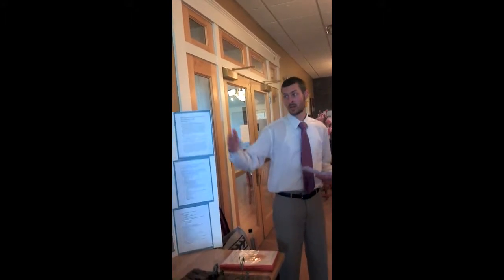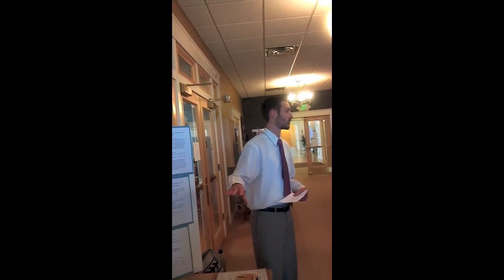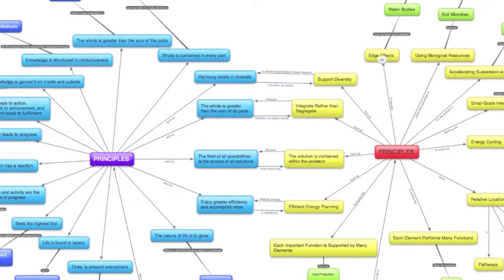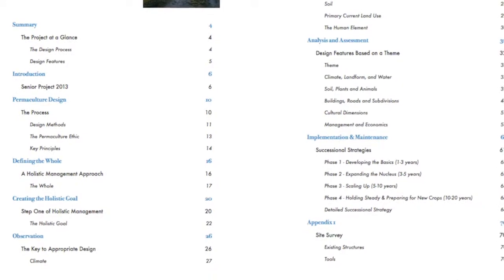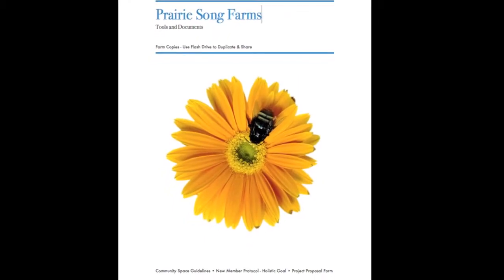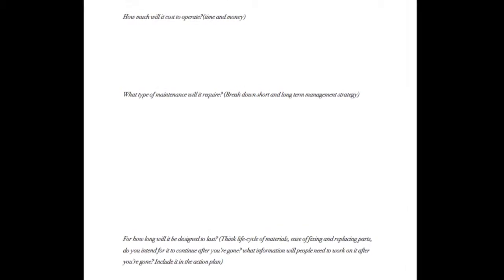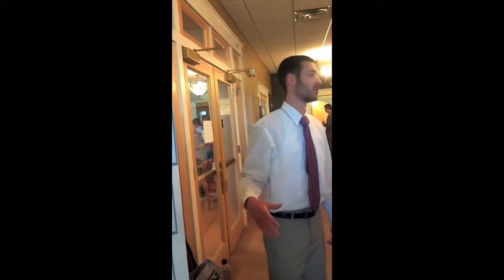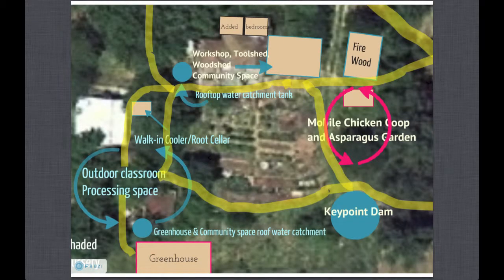Prairie Song Farms' Permaculture Design Project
Finally got this thing edited and up to view. Unfortunately the upload wiped away the music I added but w/e, its all good.

Presenting the permaculture design project at the senior showcase in May 2013.

To view the design plan in full view the PDF document